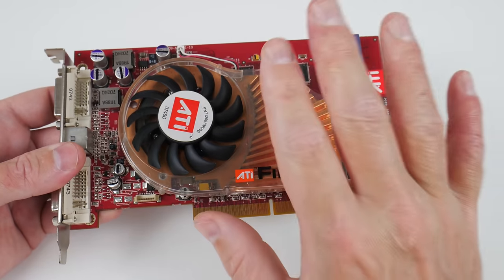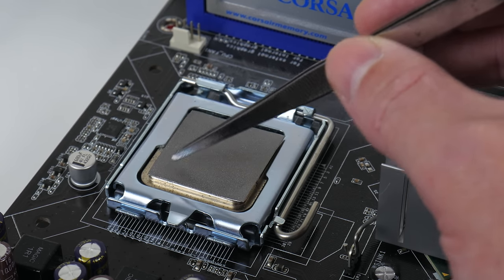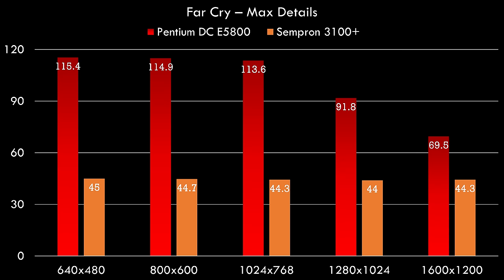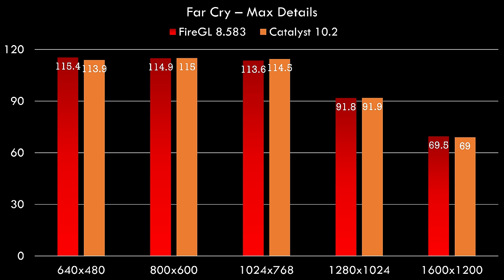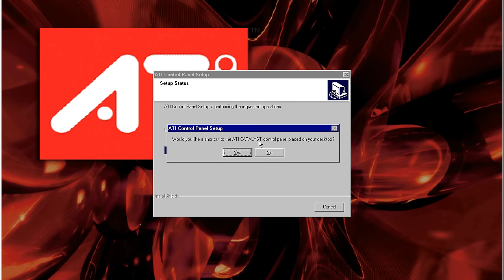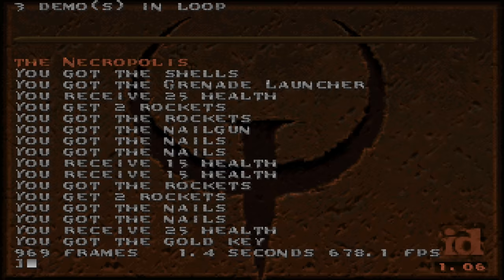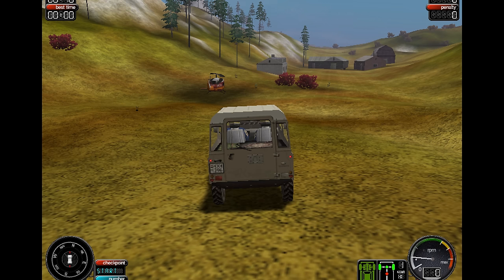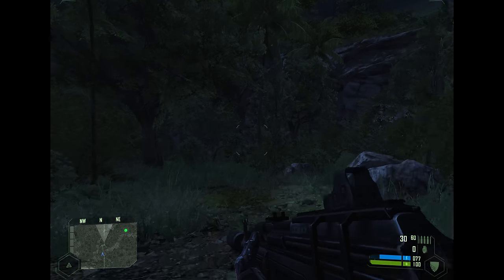The ATI FireGL X3-256 (Radeon X800 Pro AGP equivalent)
The ATI FireGL X3-256 is a workstation AGP graphics card and really surprised me with the compatibility and performance under both, Windows XP and especially Windows 98 SE.